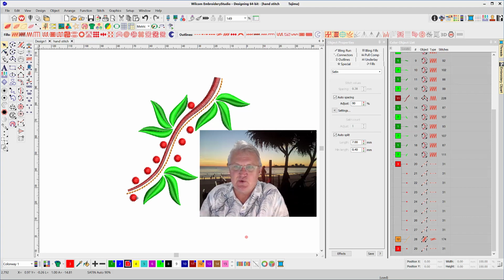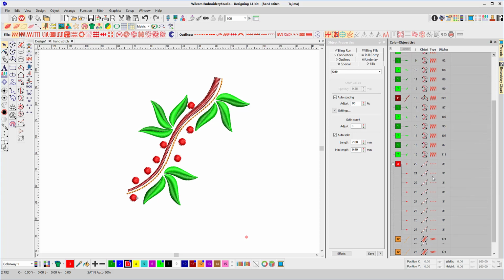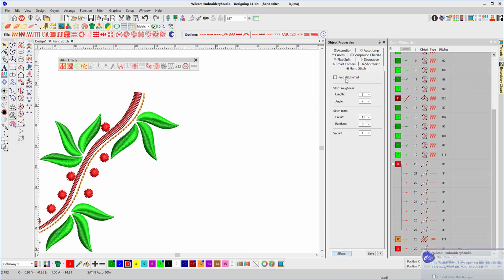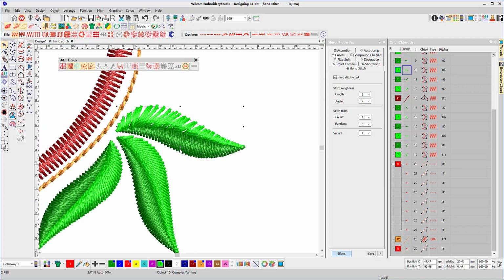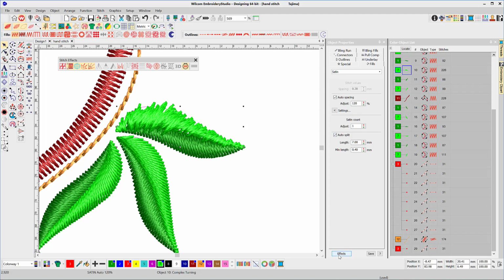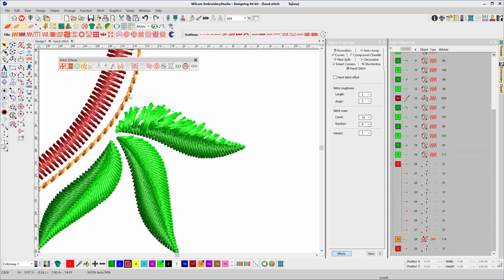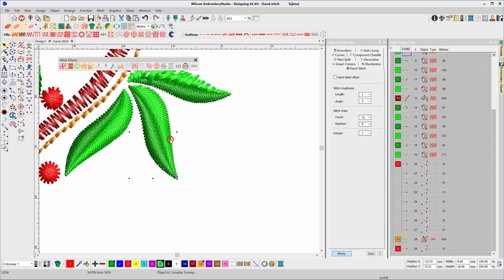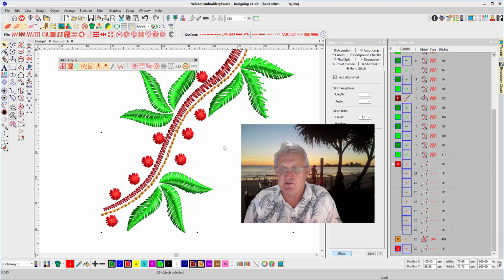Hand Stitch Effect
Adding the hand stitch effect to your stitch types produces a beautiful rusticated look to your embroidery designs.